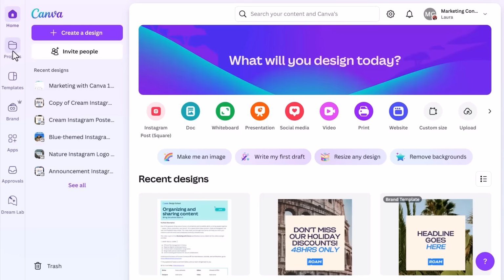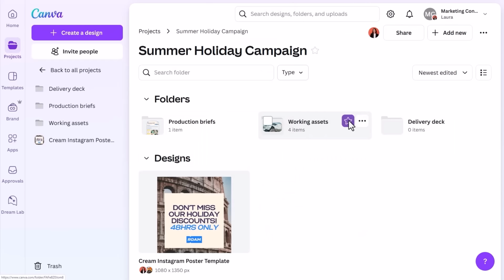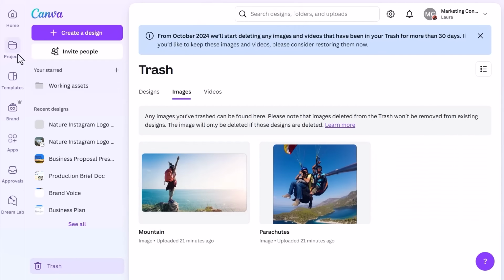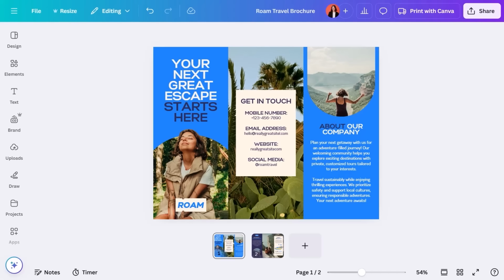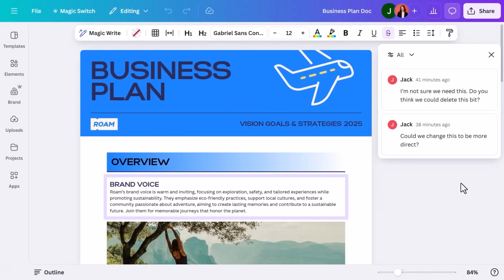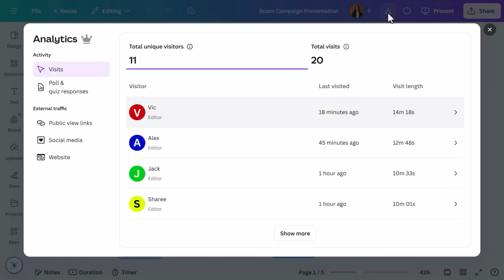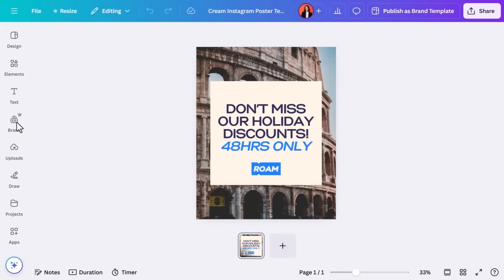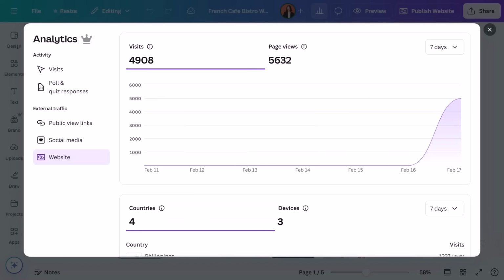Organizing and sharing content: Bring the whole team in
One of the greatest things about Canva is its simplicity and incredible ability to bring people together — teams, clients, customers, you name it. It’s a space where ideas are born, tasks are delegated, and real-time feedback takes shape. This video walks you through how Canva can help you share your creations with the world and collaborate internally and externally.

This video is part of the Marketing with Canva certification course. Watch all the videos and get certified

00:28 Efficient file and project management in Canva
02:39 Enhance team collaboration using Canva
03:36 Assign tasks and provide feedback
04:33 Use analytics and insights